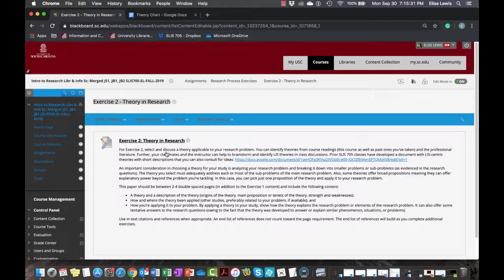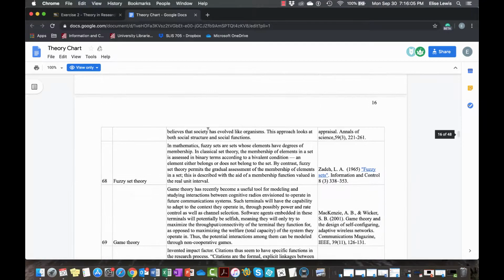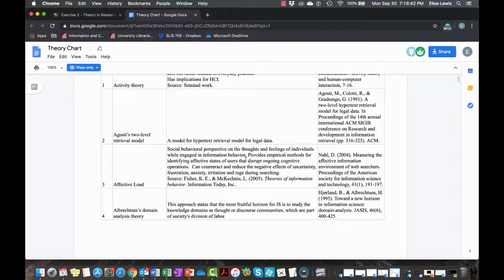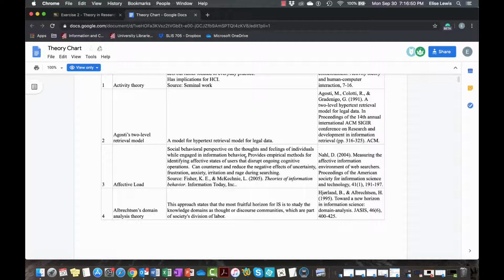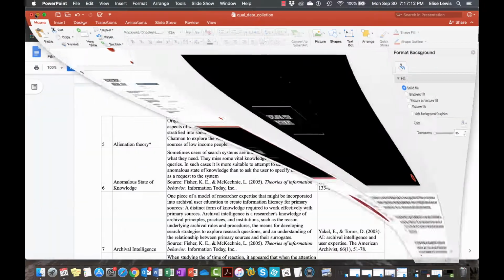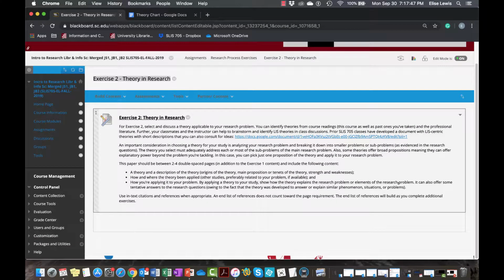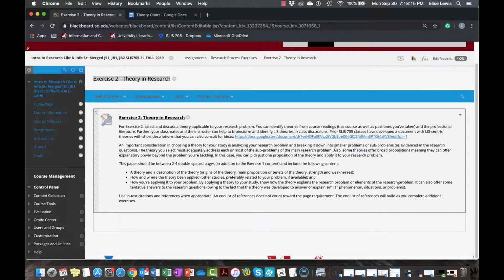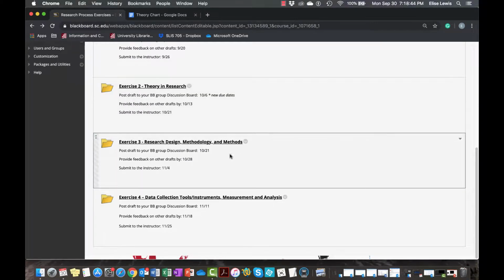Research Exercise 2 - Theory in LIS Research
Prior SLIS 705 classes have developed a document with LIS-centric theories with short descriptions that you can also consult for ideas

This paper should be between 2-4 double-spaced pages (in addition to the Exercise 1 content) and include the following content:

- A theory and a description of the theory (origins of the theory, main proposition or tenets of the theory, strength and weaknesses);

- How and where the theory been applied (other studies, preferably related to your problem, if available); and

- How you’re applying it to your problem. By applying a theory to your study, show how the theory explains the research problem or elements of the research problem. It can also offer some tentative answers to the research questions (owing to the fact that the theory was developed to answer or explain similar phenomenon, situations, or problems)